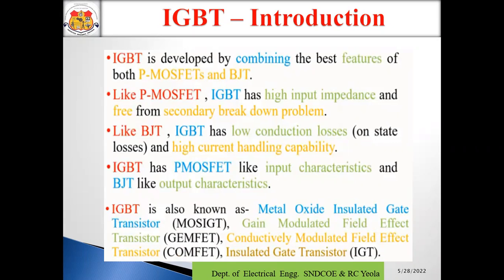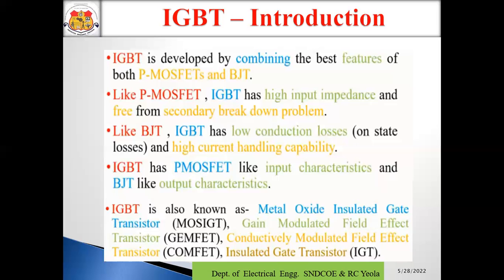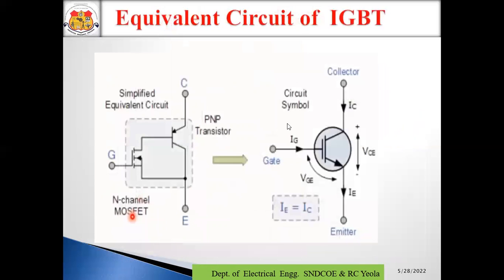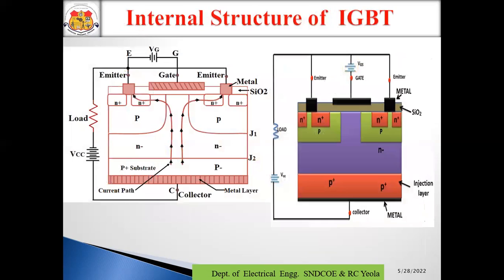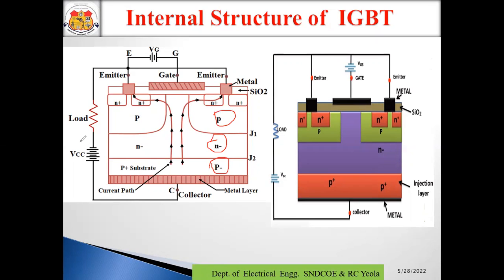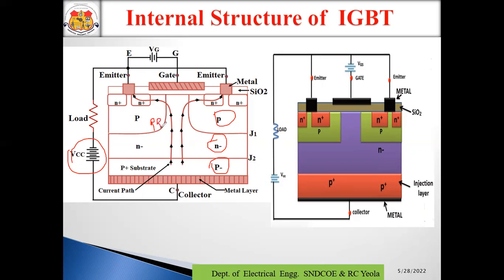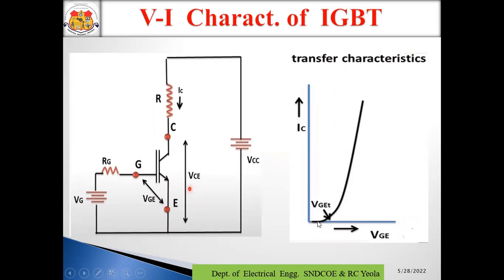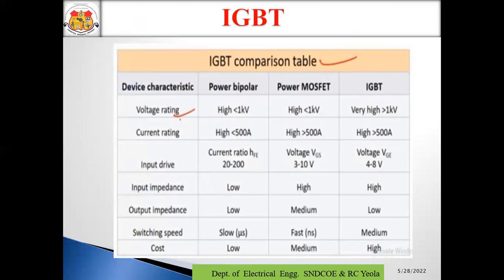Power Electronics- IGBT